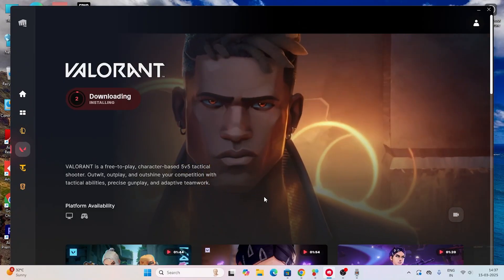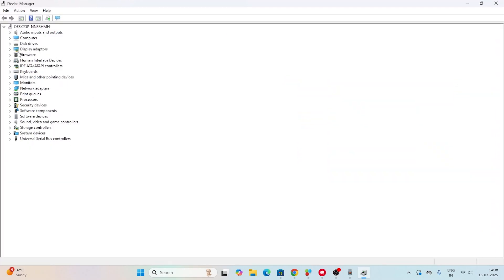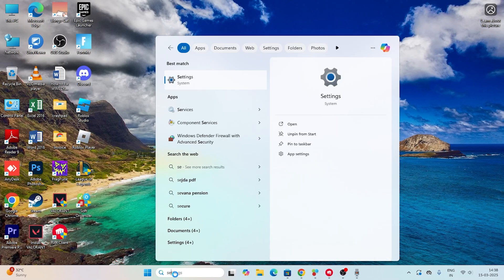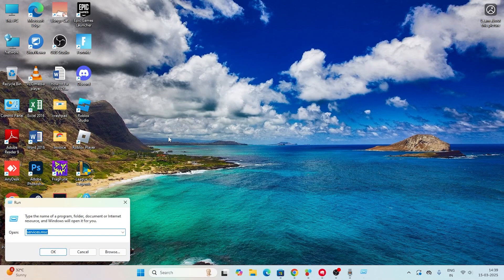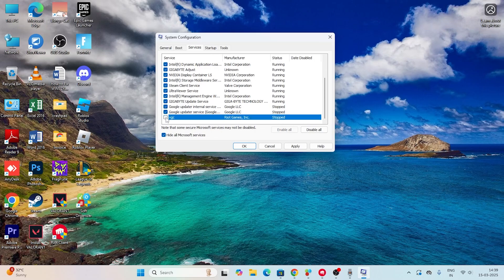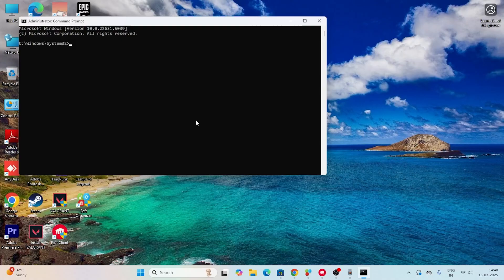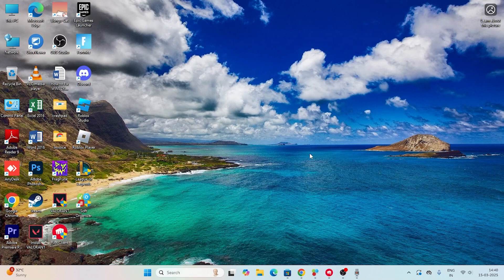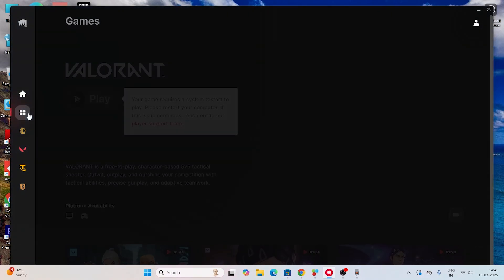FIX Valorant Critical Error Has Occurred Message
Are you encountering the "A Critical Error Has Occurred" message in Valorant? Don't worry! In this video, we'll show you how to fix the Valorant critical error step by step.